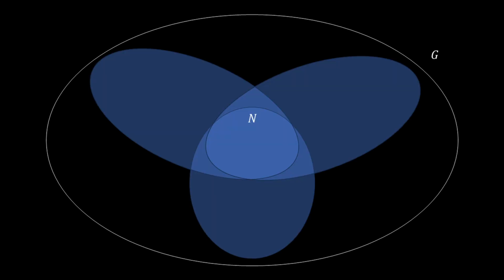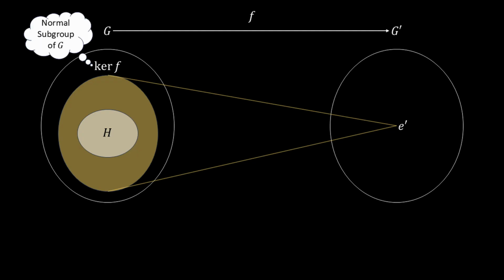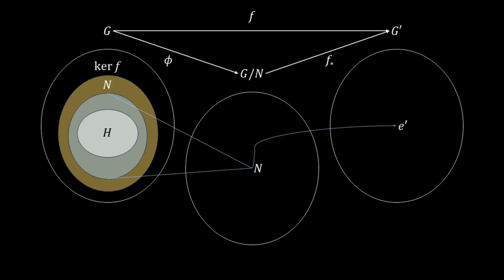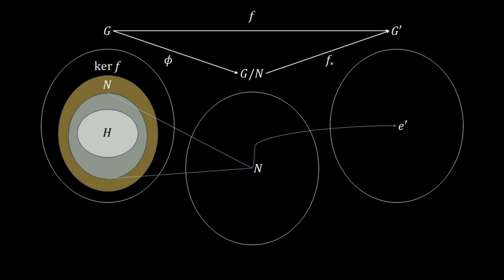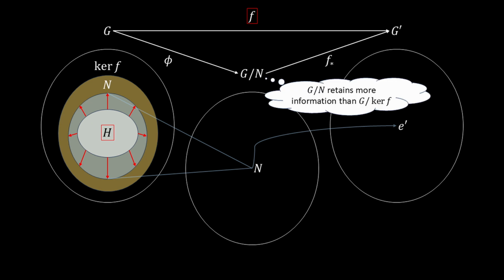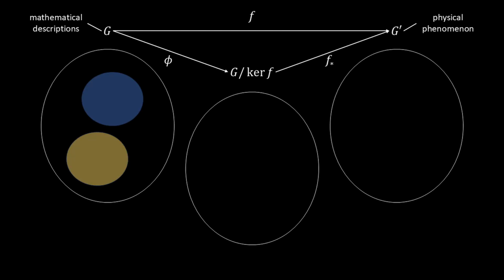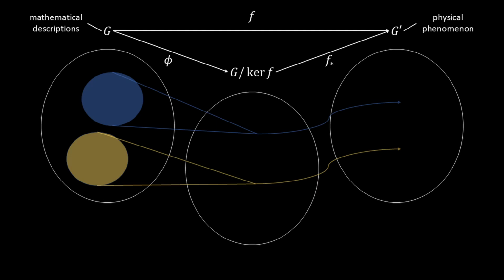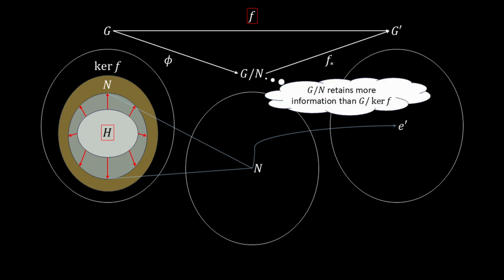The Intuition of Normal Closure in Group Theory | Algebra (9)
00:00 Introduction
00:18 Concept
00:50 G/N vs G/ker f
01:34 Physical Example
02:31 Conclusion